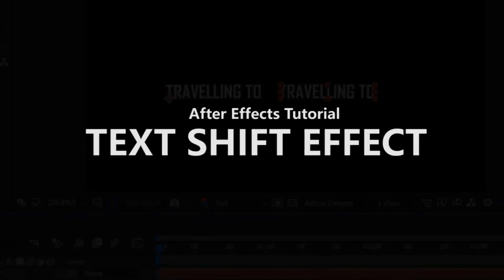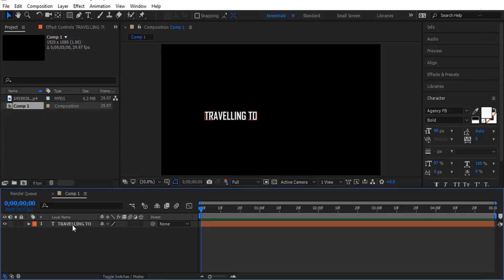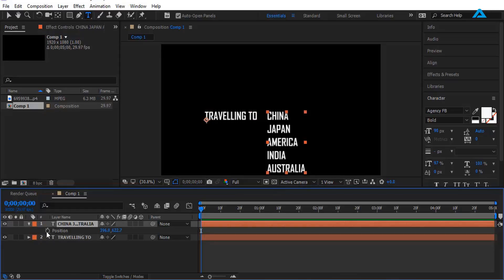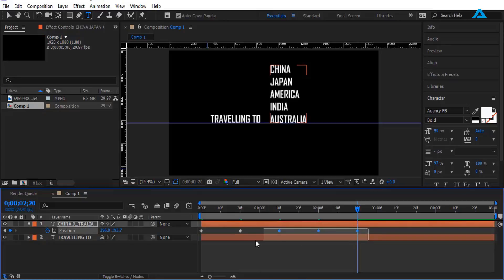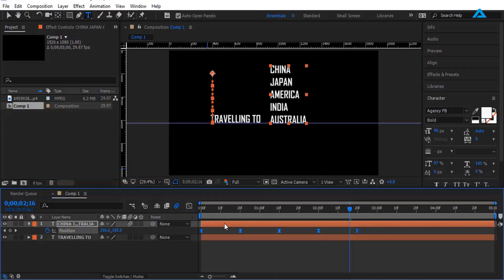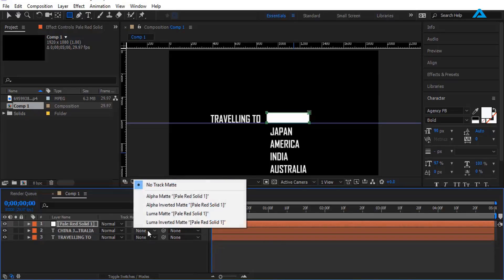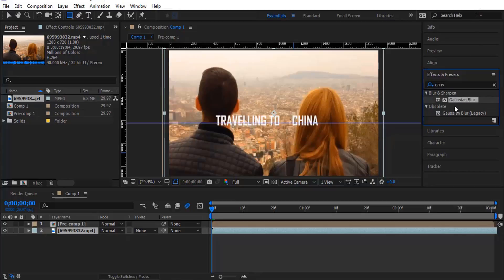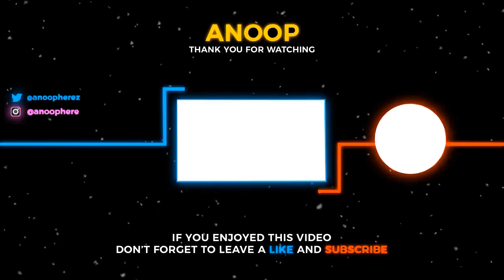Text Shifting Effect - Adobe After Effects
Hey guys, In this tutorial, you will learn how to create a text shifting effect using adobe after effects. This may help for creating text intros or for vloggers.

Text shifting effect:
1. Create a new comp and type text.
2. Create a duplicate layer of your text by pressing CTRL + D on the keyboard and align to left.
3. Change names as you like then set a keyframe for position .
4. Use ruler by pressing CTRL + R then adjust each name as you seen in video.
5. Apply motion blur and adjust graph editor as you seen in video
6. If you want you can add your video and apply gaussian blur then add drop shadow to your text.
7. That's it...